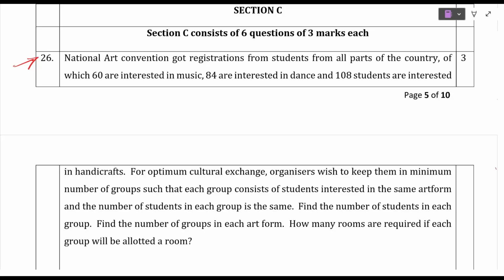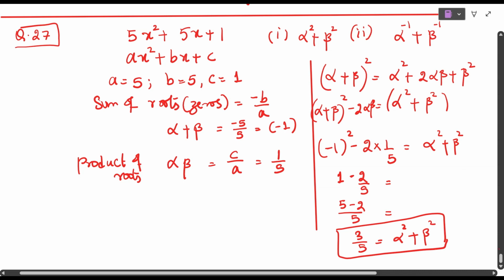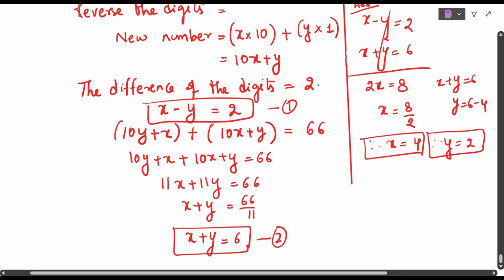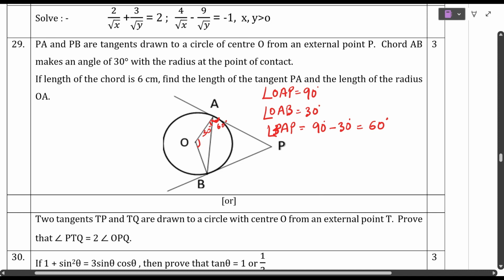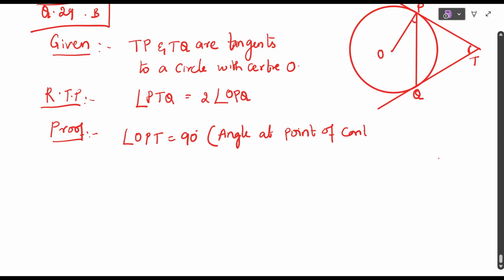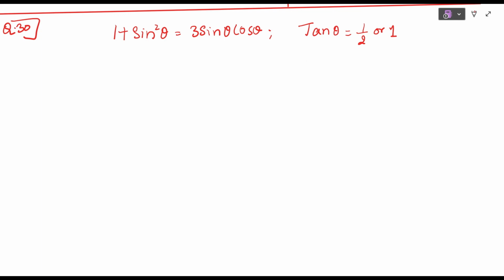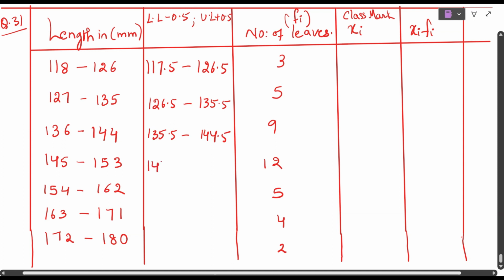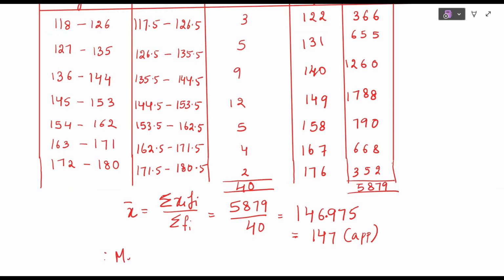class10 CBSE 2024 sample question paper section-c solving.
In this video I have explained and solved SAMPLE QUESTION PAPER 2024 MATHEMATICS  class 10 CBSE board exam public exam

maths
education
mathematics

Kendriya Vidyalaya Board maths exam paper 2023 Chapter wise solving.